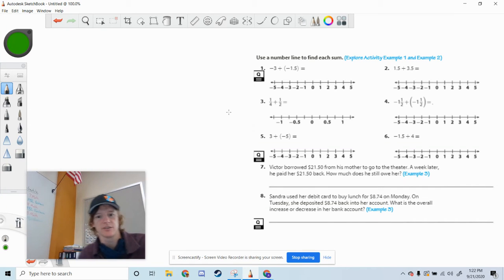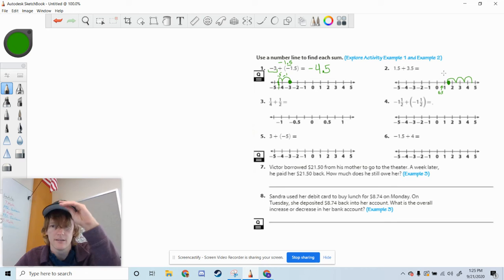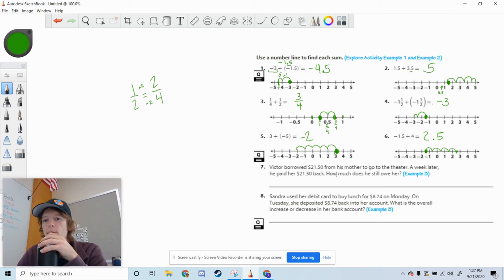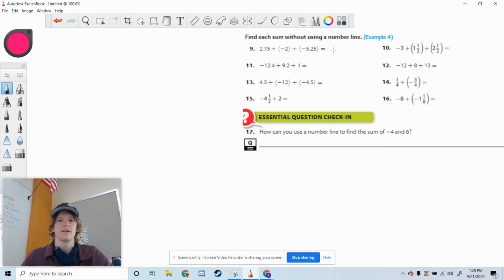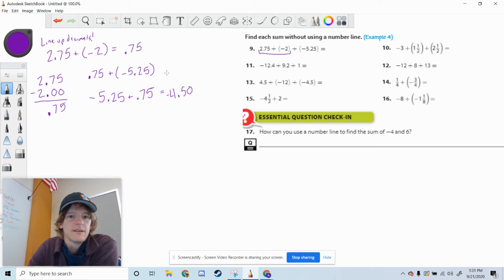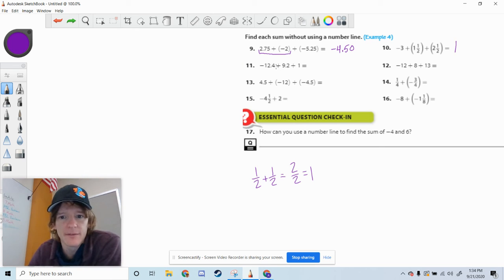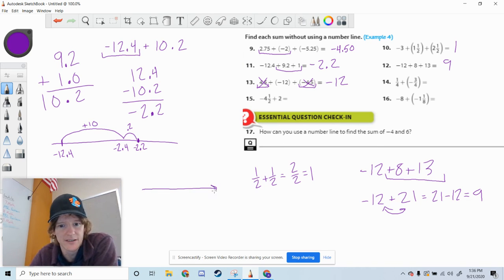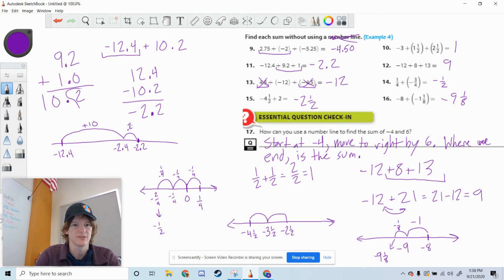7th 3-2 Video Lesson: Page 72